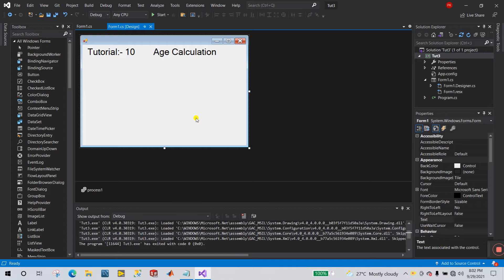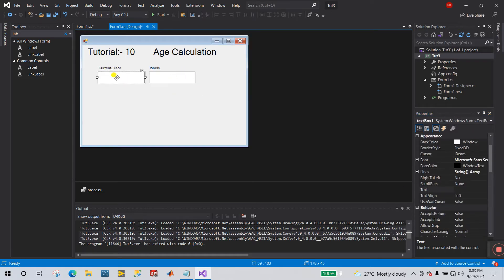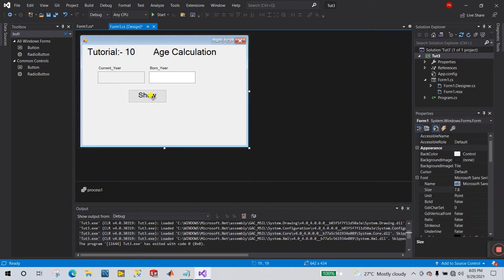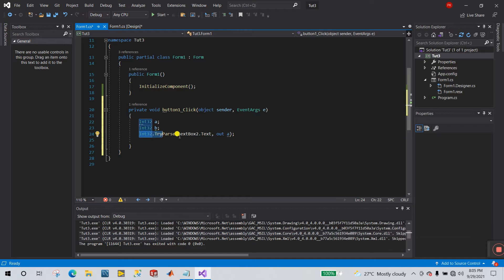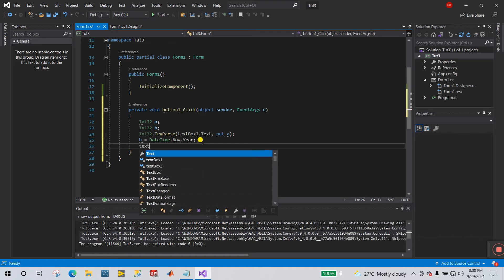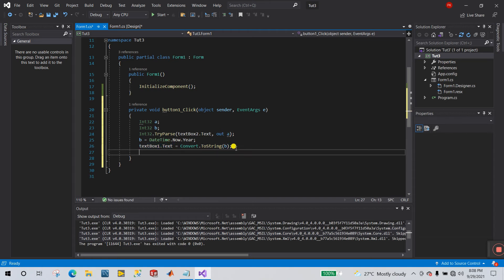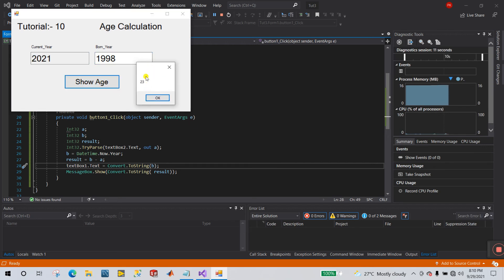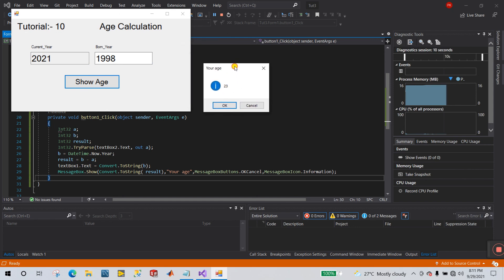C# Tutorial | Tutorial 10 Age Calculation in C# | C#.NET Tutorial | C# Programming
1. C# Tutorial 10 Age Calculation in C#
2. C#.NET Tutorial
3. C# Programming
4. C# for beginners
5. C# Tutorial

C# is one of the most commonly used programming languages for.NET frameworks. C# is an object-oriented simple yet powerful language developed by Microsoft. It is pretty similar to C and C++ languages on which it is based.

The name of the language C# (pronounced as c sharp) is inspired by a musical note and at the same time, it also resembles a collection of four “+” sign symbolizing that the language is an evolved version of C++.

C# Tutorial 10  Age Calculation
C#.NET Tutorial
C# Programming
C# for beginners
C# Tutorial
C#.NET
Visual Studio
C# Tutorial for beginners
C# Basics for beginners
c# conversion
C# Projects